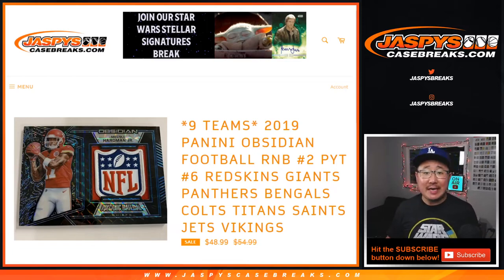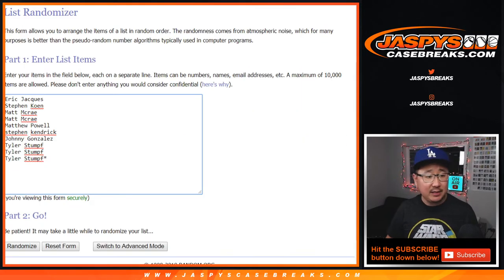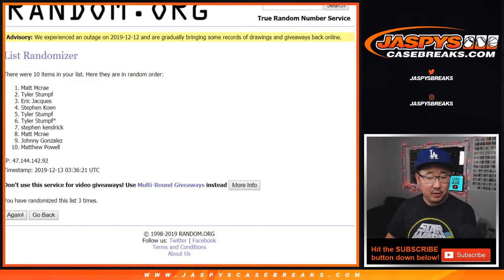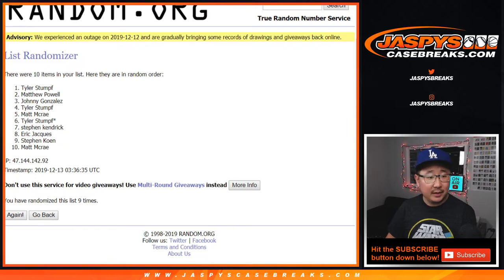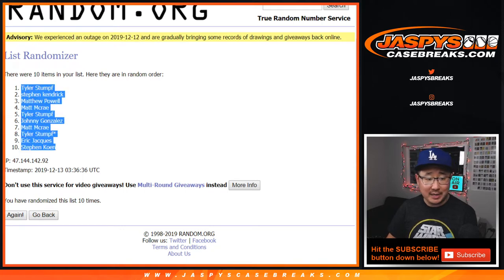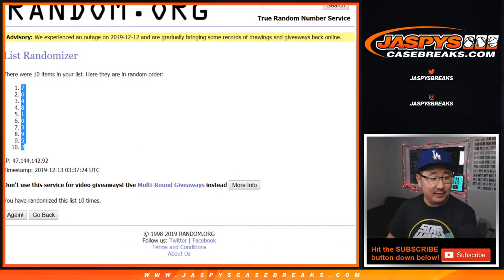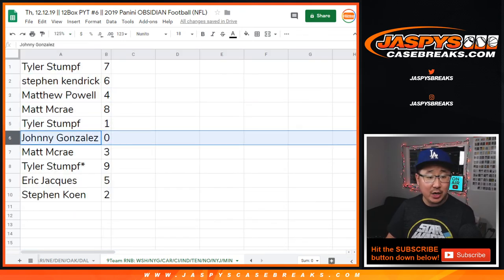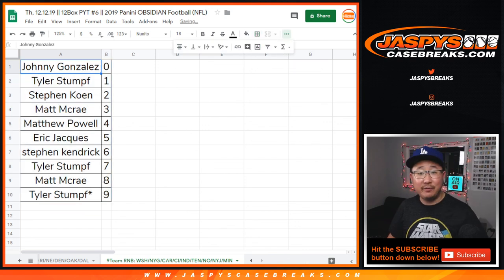9Team RNB || Th, 12.12.19 || 12Box PYT #6 || 2019 Panini OBSIDIAN Football (NFL)